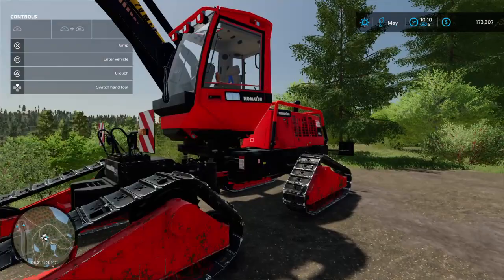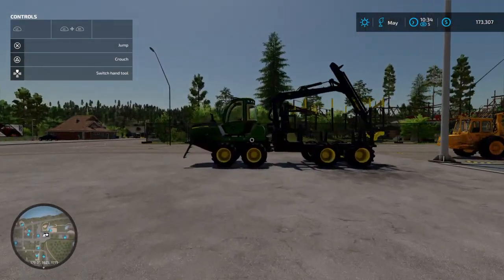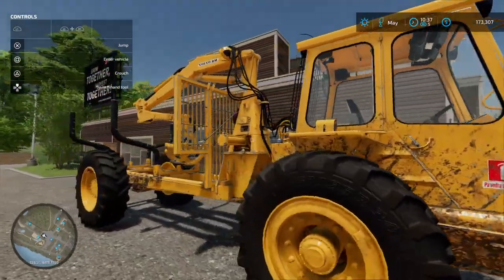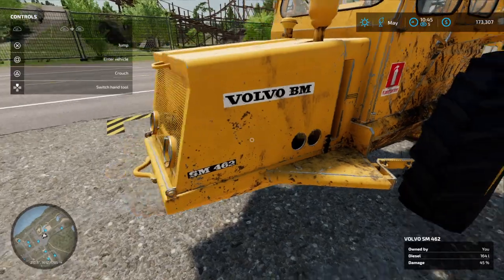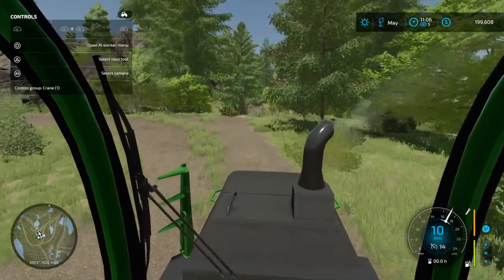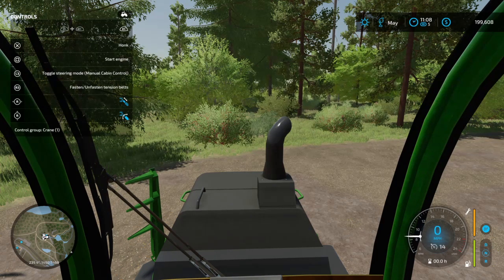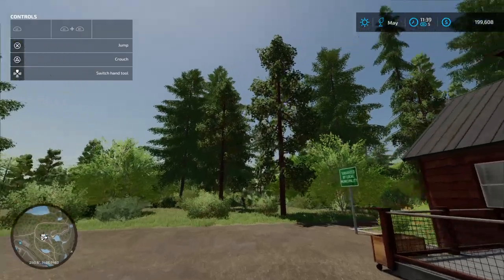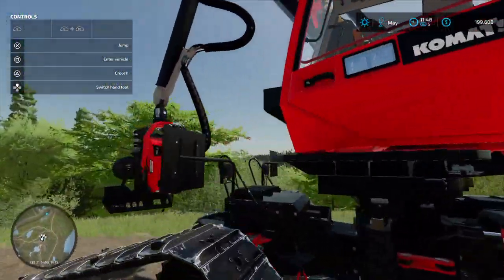Logging in the hills Ep 1 Silver Run Farming Simulator 22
Got a lot of trees to cut